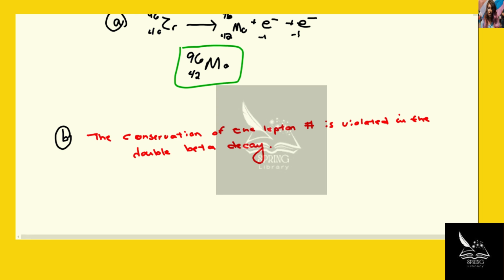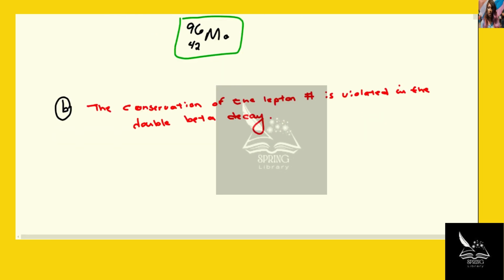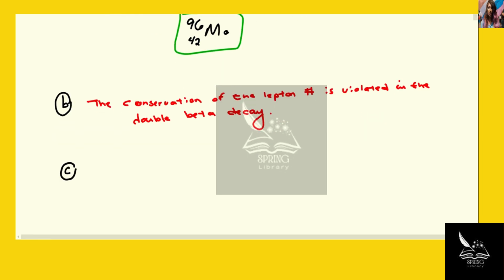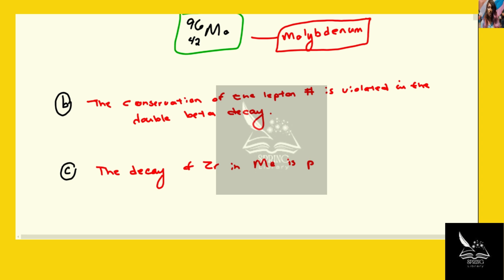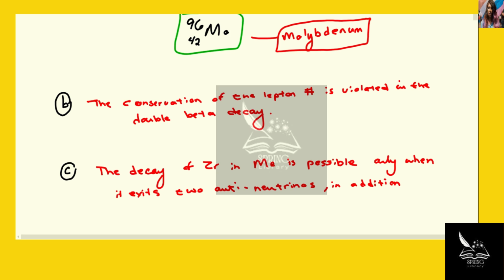[Physics] Searches are underway for a process called in which a nucleus decays by emitting two el